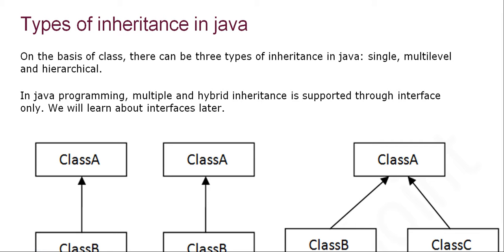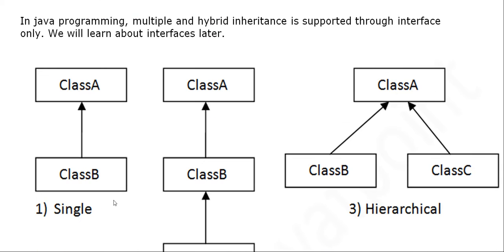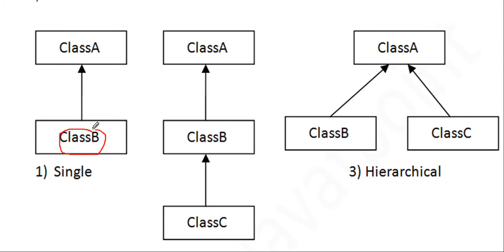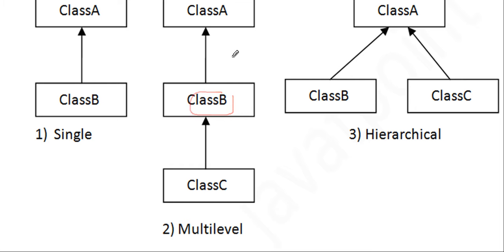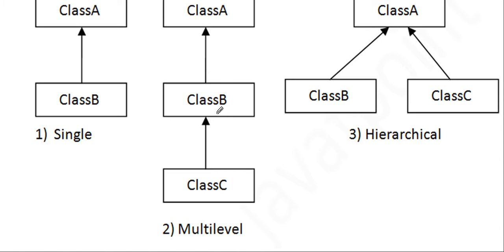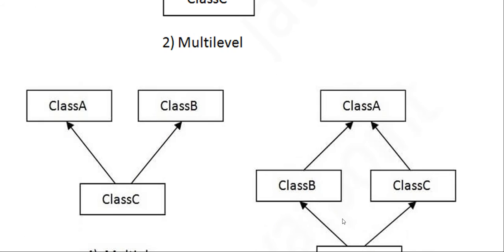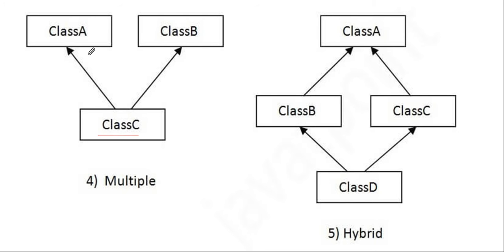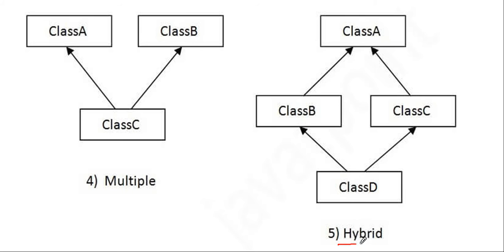Inheritance Part 2